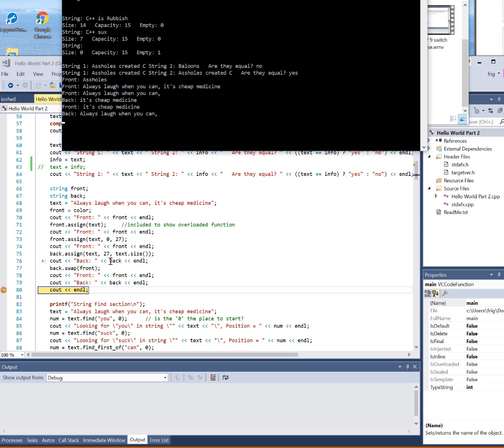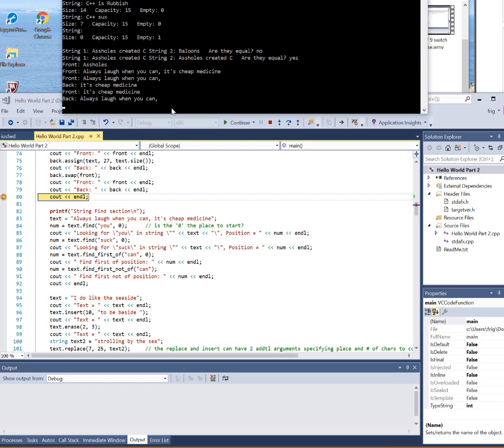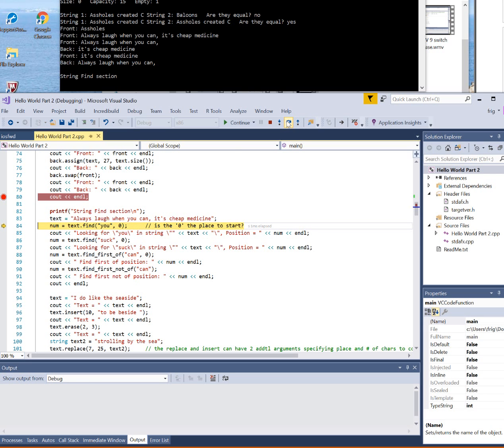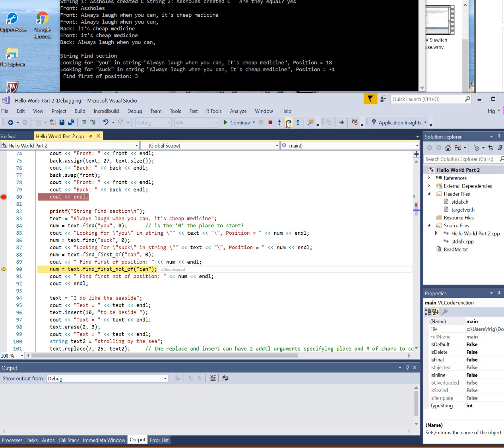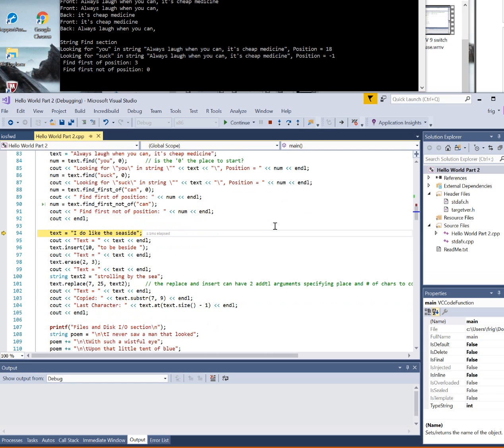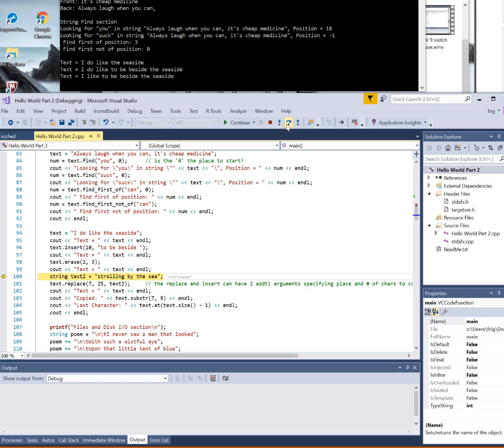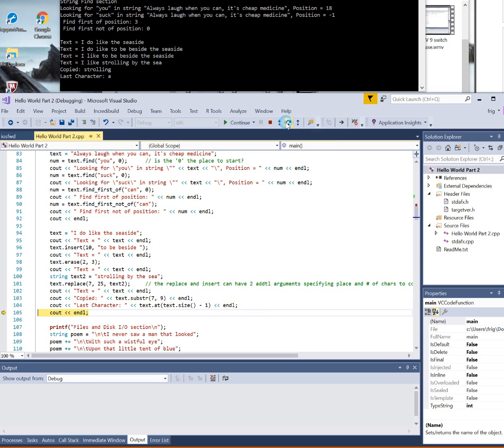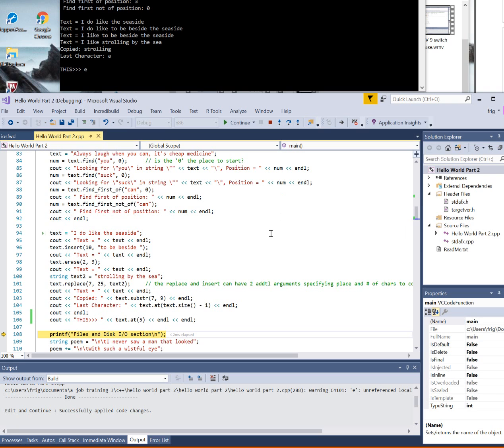TV 13 C++ String Object pt 2